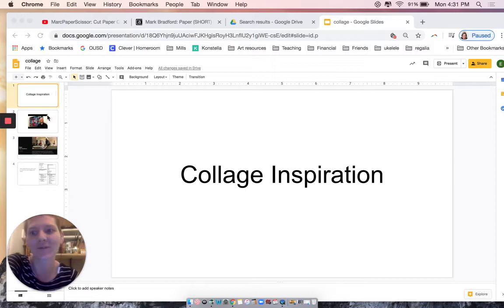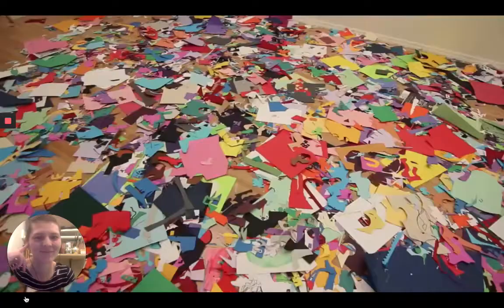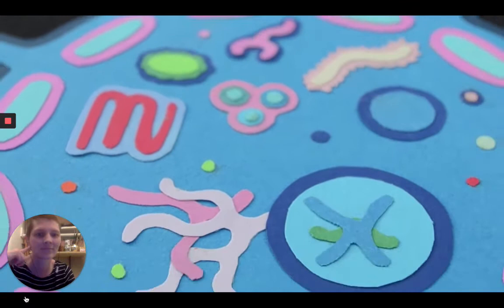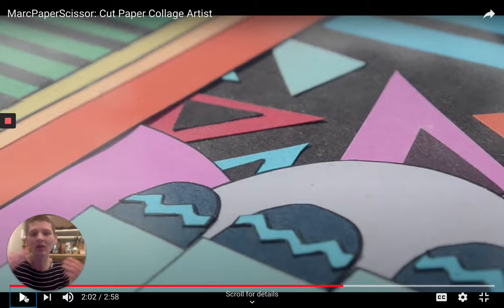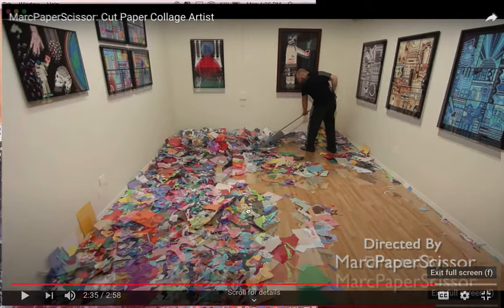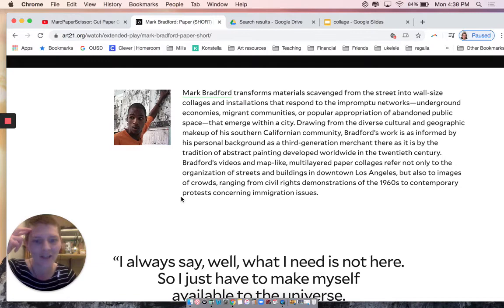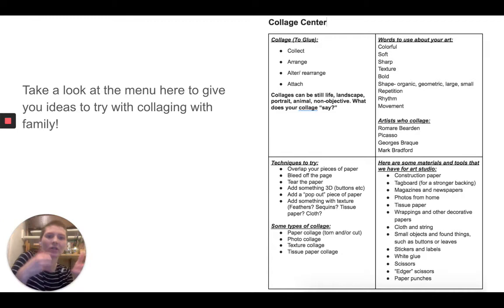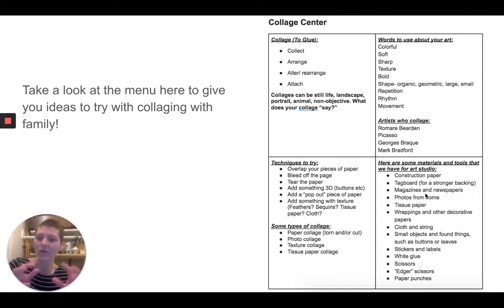Artist Inspiration: Collage- Marc Paper Scissors and Mark Bradford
Gather supplies-
different kinds of paper
scissors
glue or glue stick
sharpie
anything else you want to layer onto your collage

Arrange
Rearrange
Attach